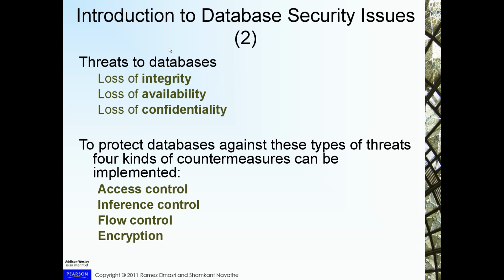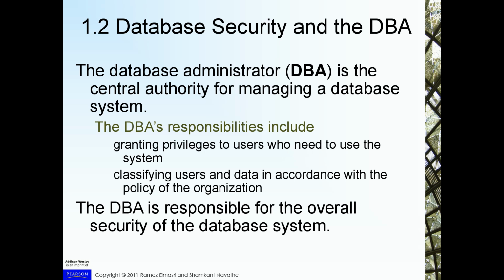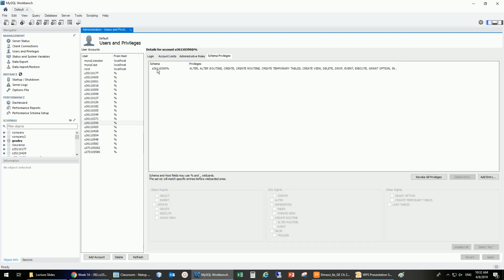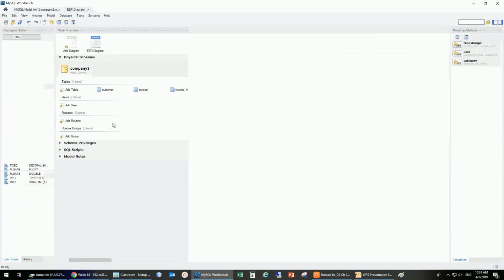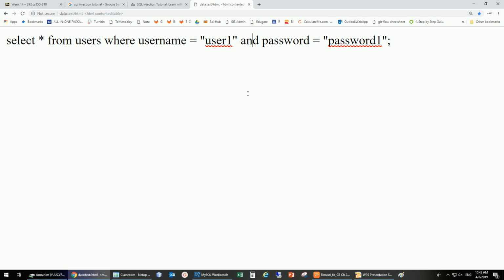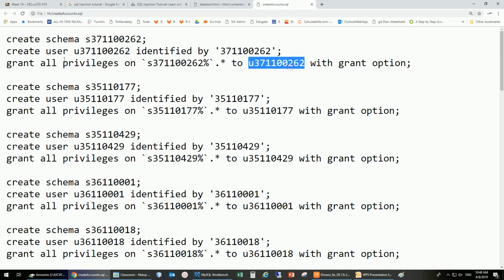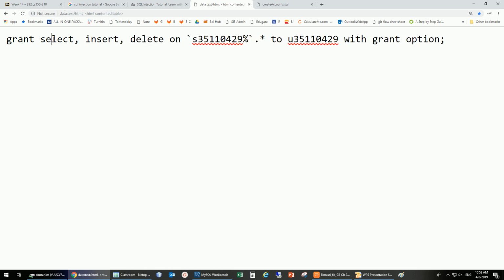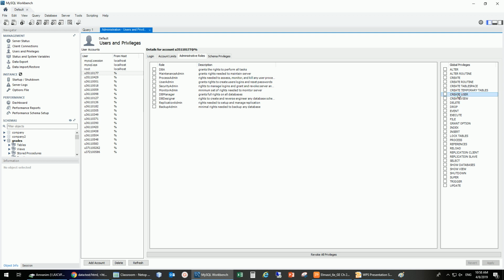392 CS350-310 Introduction to DB Security